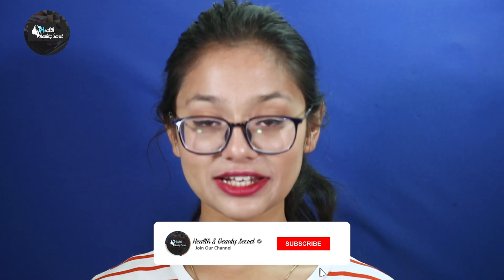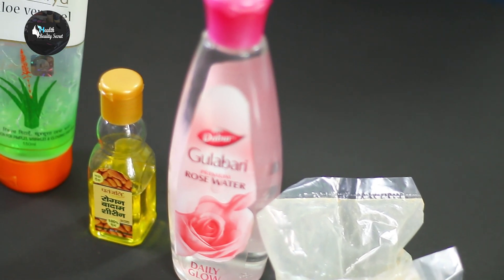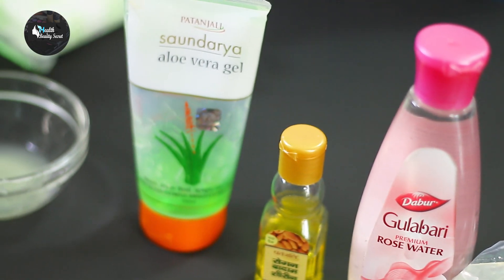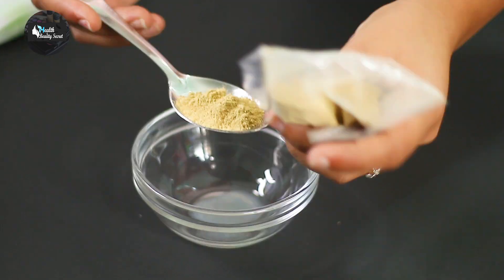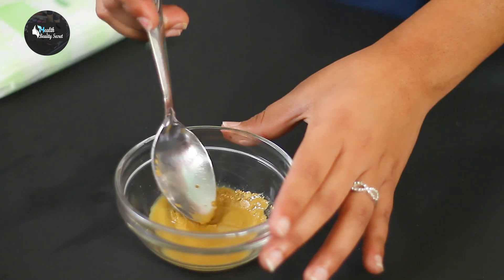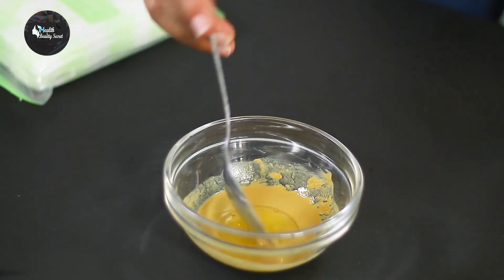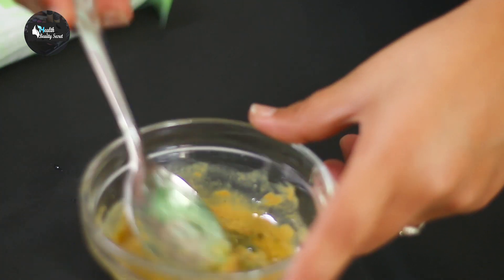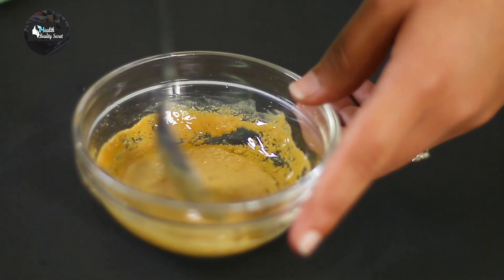लगाउनुहोस चन्दन र एलोभेराको लेप, पाउनुहुनेछ नसोचेको जादु FAIR SKIN / SPOT FREE / LIGHTENING SKIN